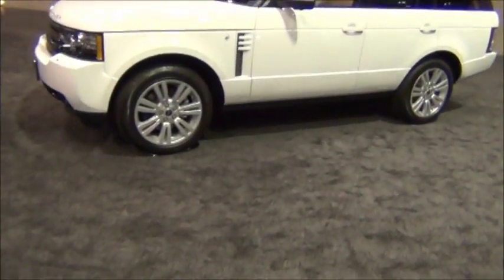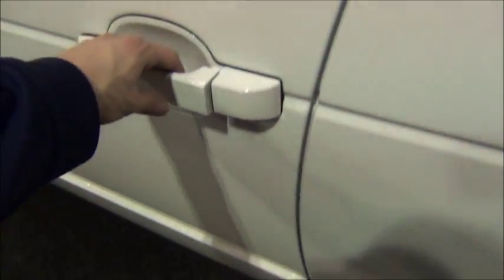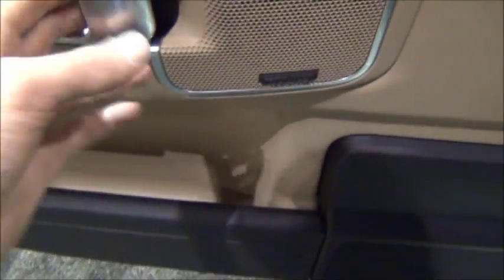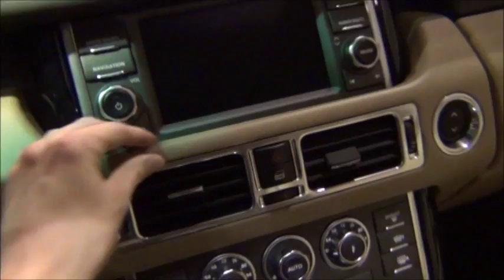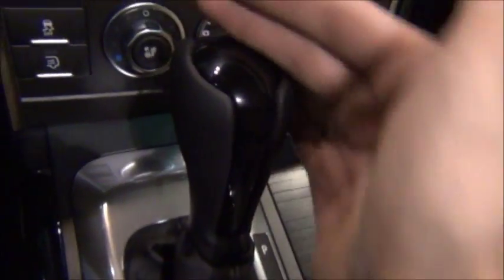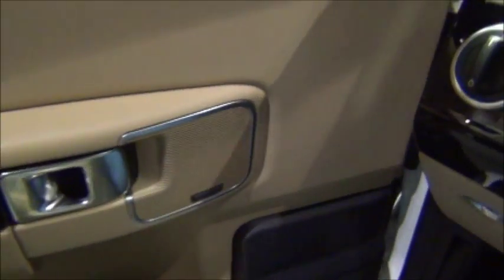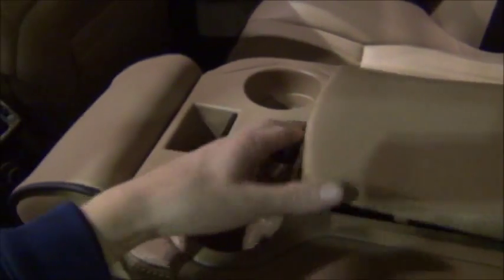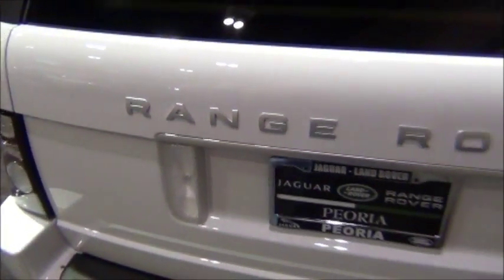2012 Land Rover Range Rover HSE Short Tour